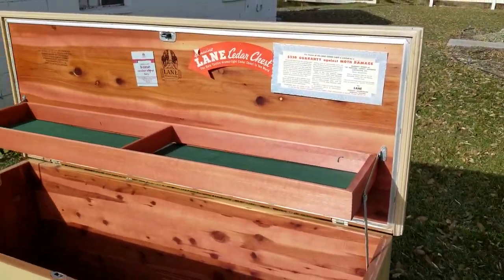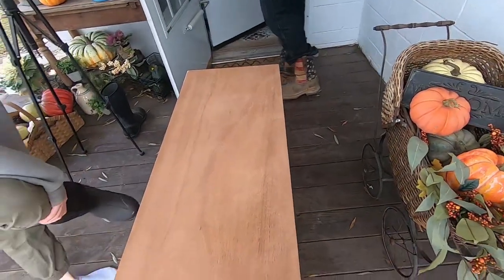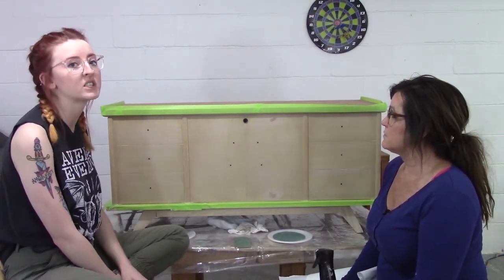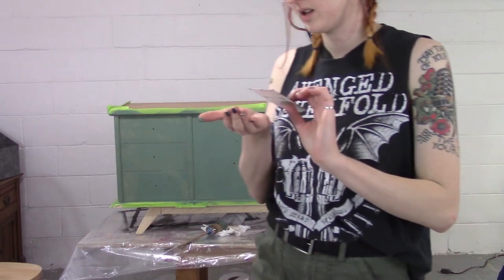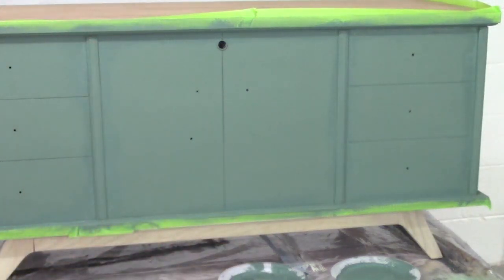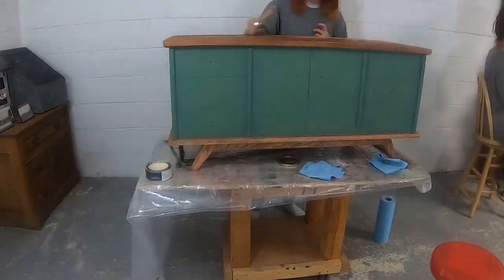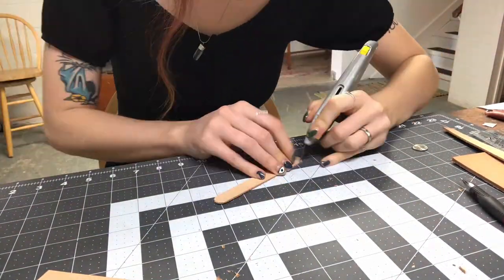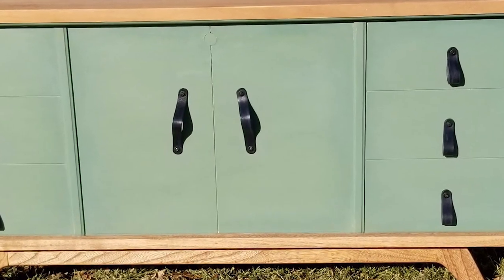DIY Hope Chest Refinish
In this Video we refinish  a midcentury  Lane cedar chest. We took the top and bottom down to raw wood and repainted it with Chalk Paint and  top it with wax. We make leather drawer pulls to finish it off.  We also decode the Serial Number to find the date of manufacture.

0:00 Into
1:45 About the piece
2:13 About the project
3:56 Paint
4:45 Decoding the Serial Number
5:15 Stain
5:38 Wax
7:04 Making Leather Hardware

Title: Locally Sourced by Jason Farnham
Genre and Mood: Rock + Bright